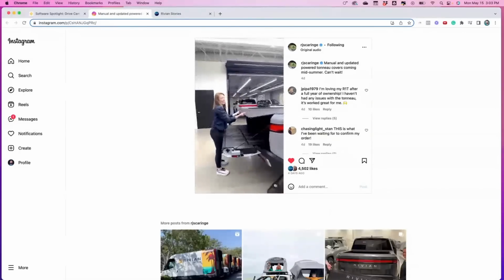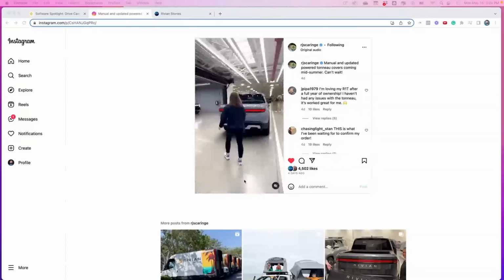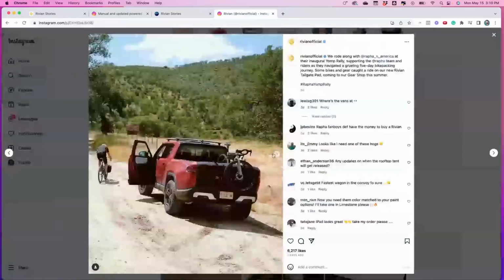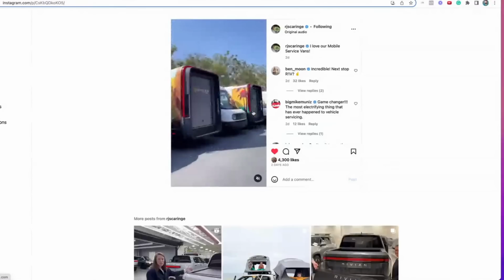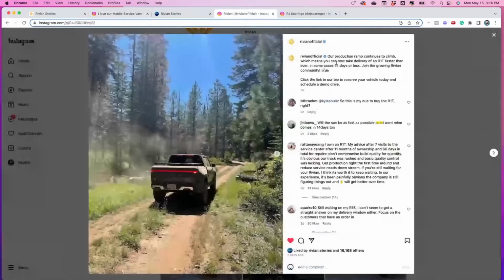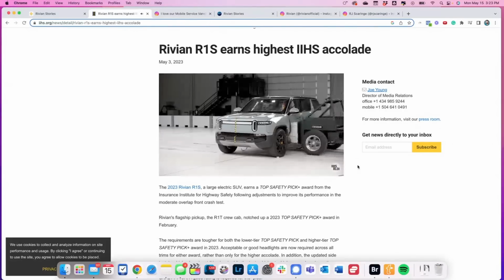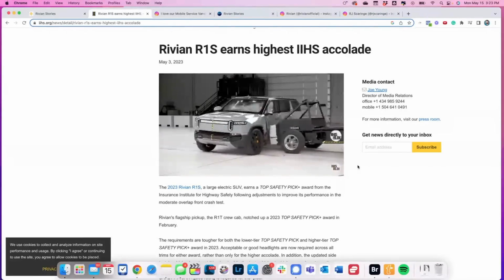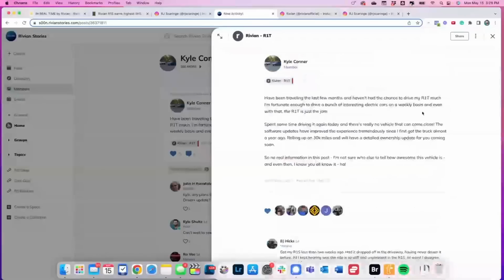New tonneau, bike pad, and the need for Rivian R2 info.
For the latest Rivian news and inside scoops, join us

[=0===0=] Listen to this on your favorite podcast app (search for "Rivian Stories")